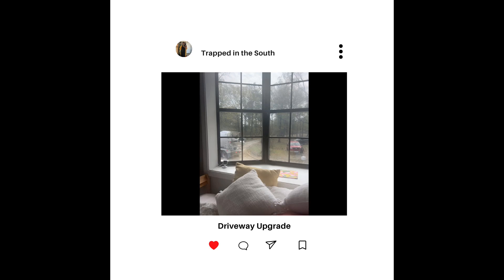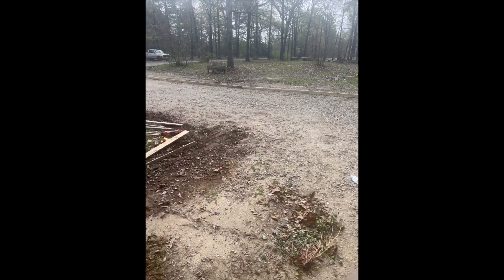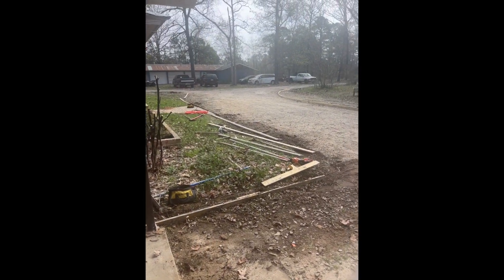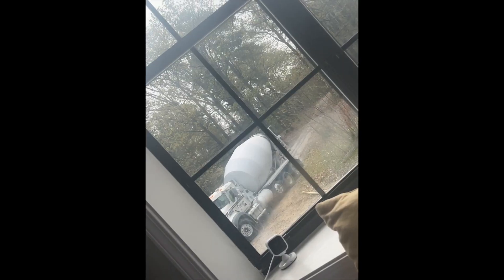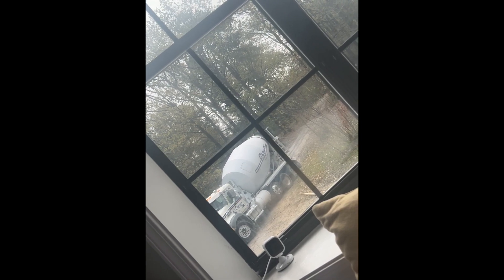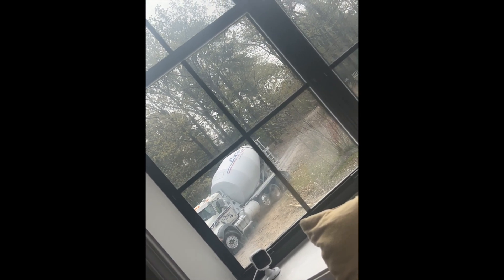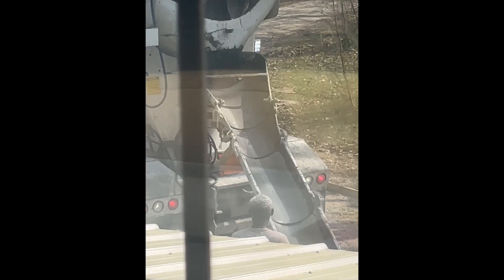Farm upgrades: Concrete